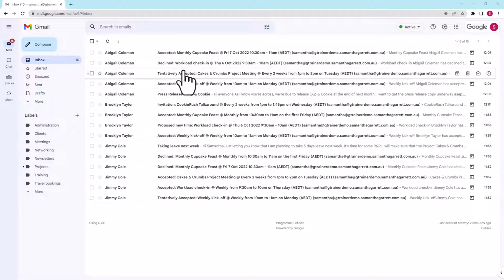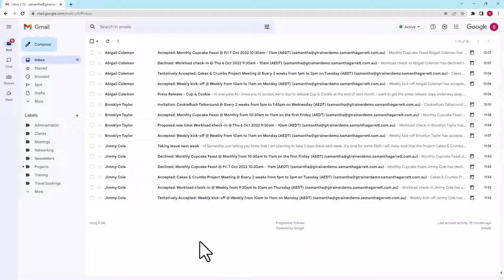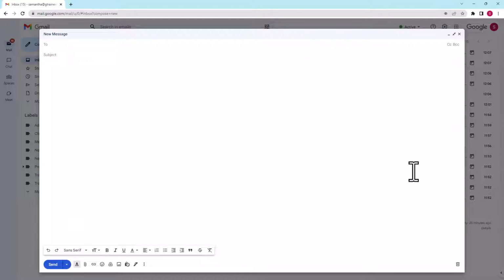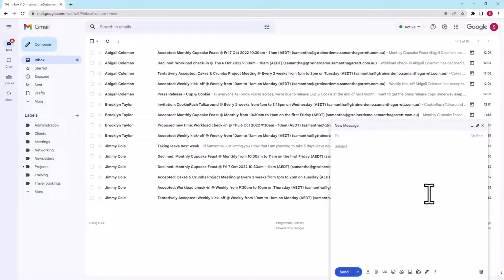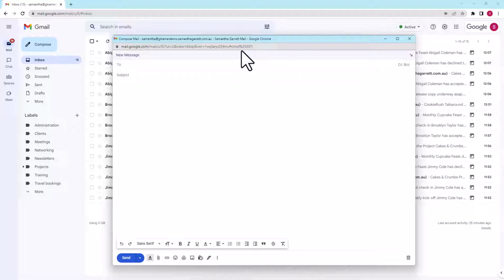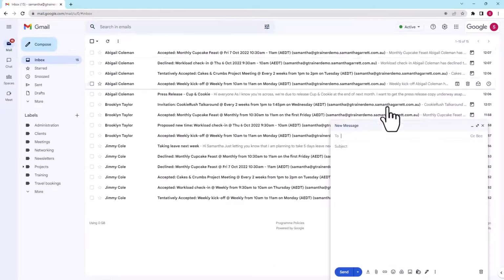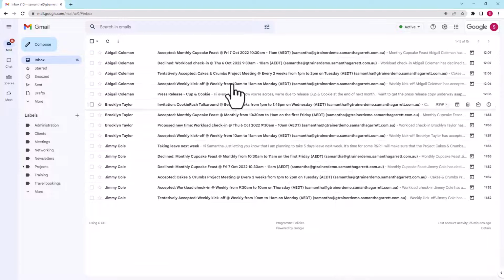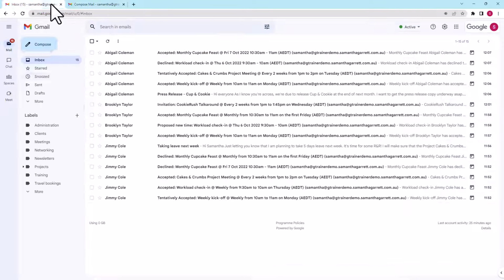How to make the Gmail compose box bigger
Ever wished you could make the Gmail compose box bigger, or pop it out into a new window or tab? YOU CAN!!

In this video I show you multiple ways to resize and move the compose box so you can leave frustration behind and get on with writing that email.